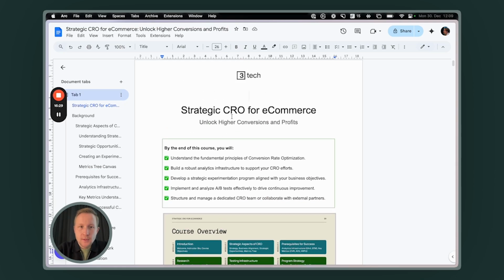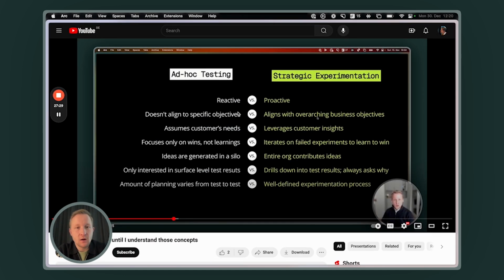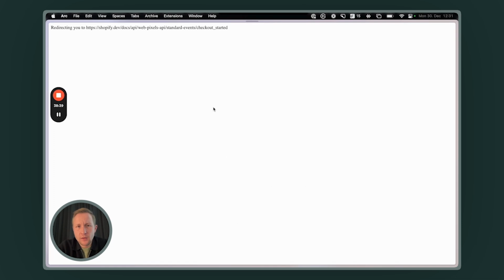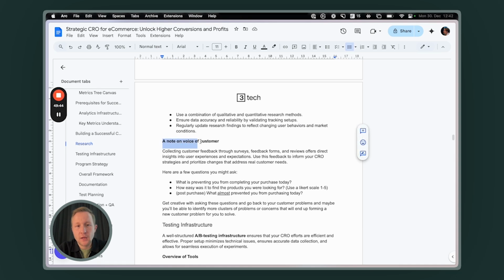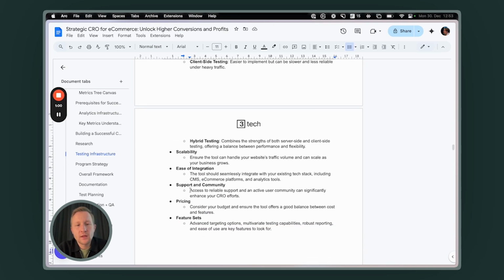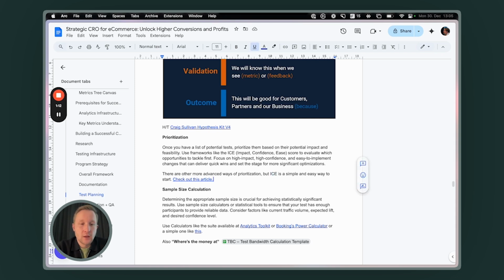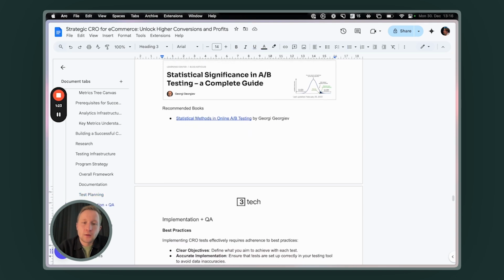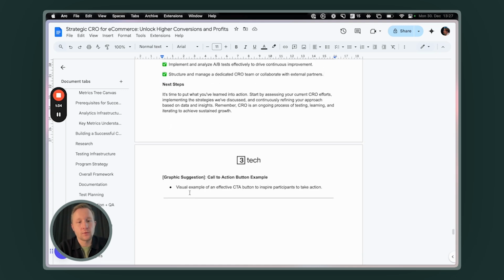Full E-Commerce CRO Course 2026 - (100 % FREE)